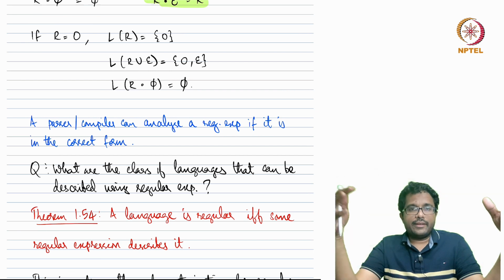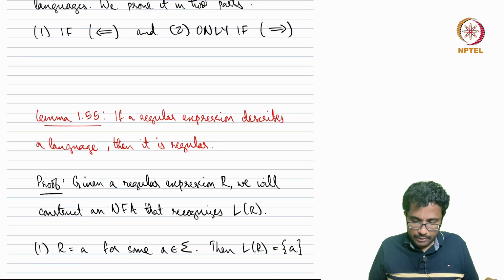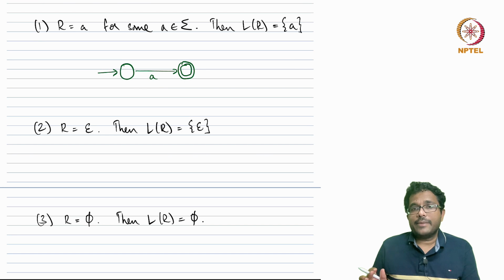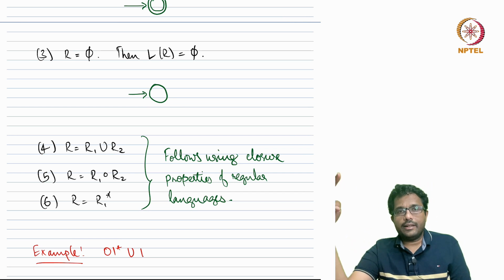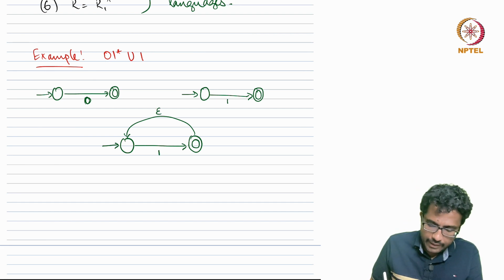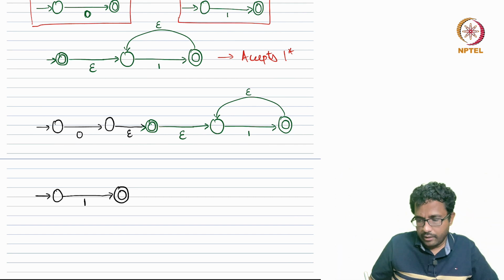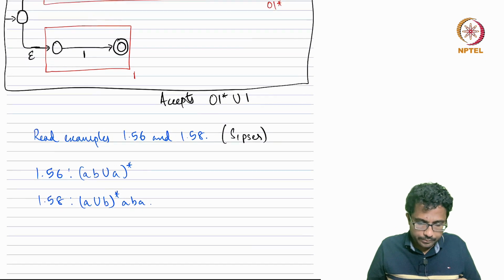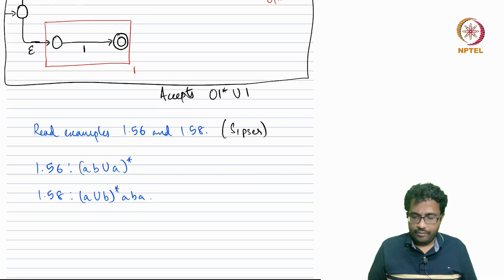W2L13_Regular Expressions - Part 02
00:00 - Class of Languages described by Reg. Expressions
02:50 - Constructive Proof of building an NFA for Reg. Expressions
08:50 - Example of Constructing an NFA from Reg. Expression
15:00 - Summary